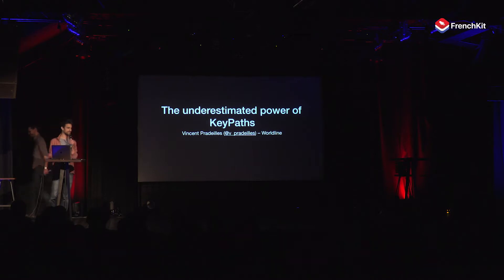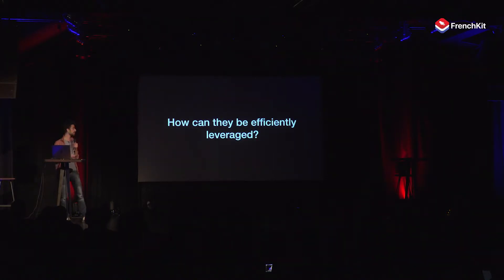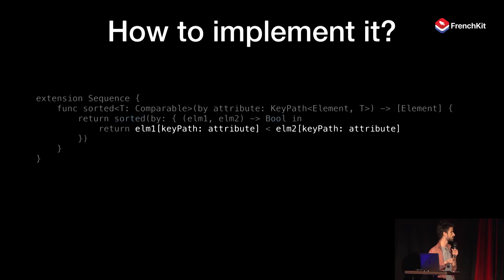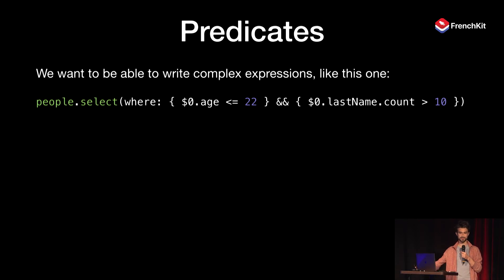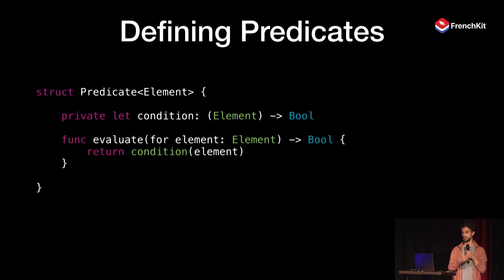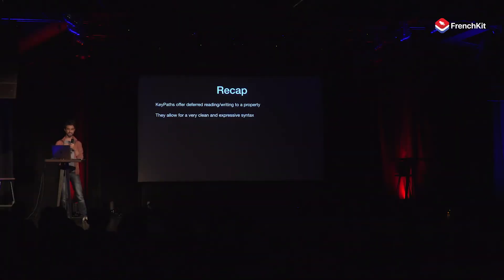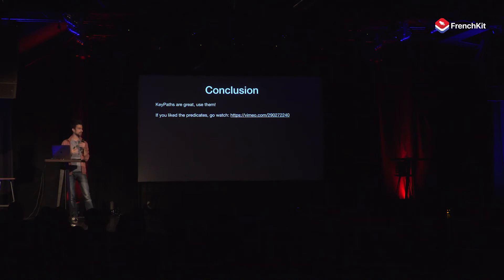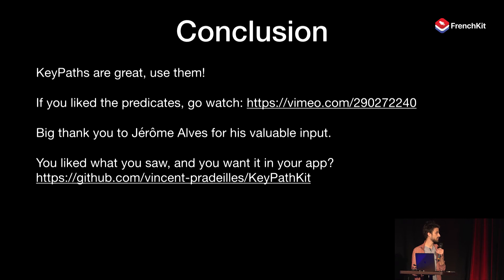The Underestimated Power of KeyPaths - Vincent Pradeilles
Vincent started working on iOS apps back in 2011. For the last couple of years, he's been working at Worldline, where he contributes to building great apps for major French banks. He's spent the last year using the Internet to share the skills he's acquired, and he's very happy to keep on this trend at FrenchKit!